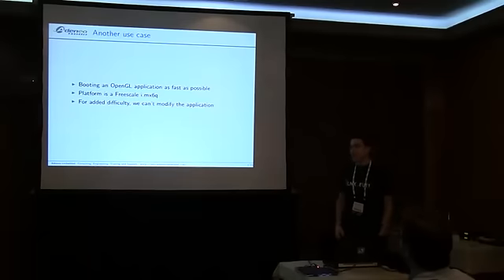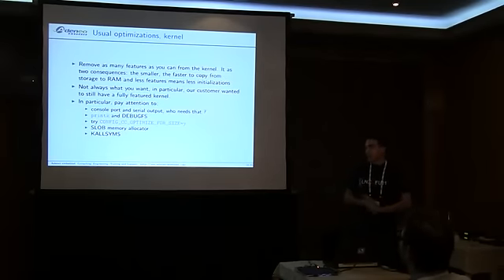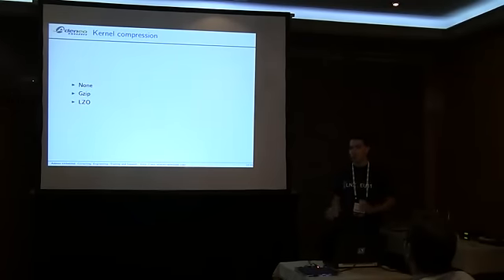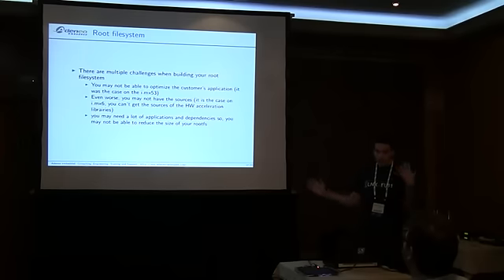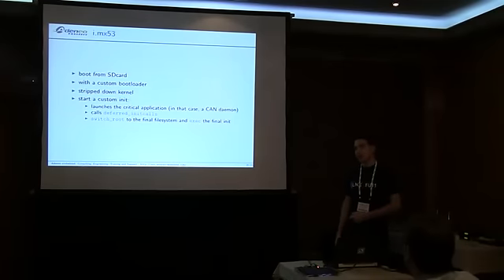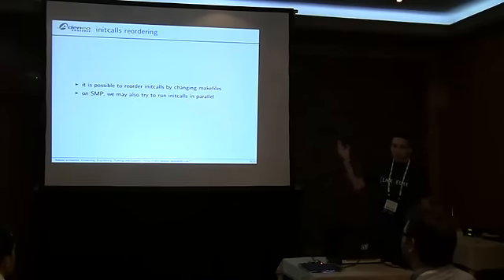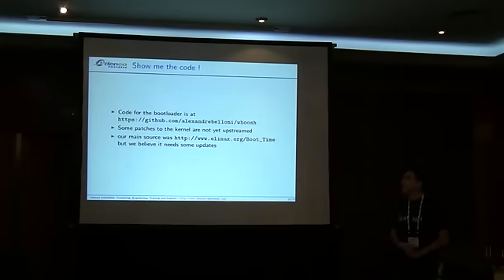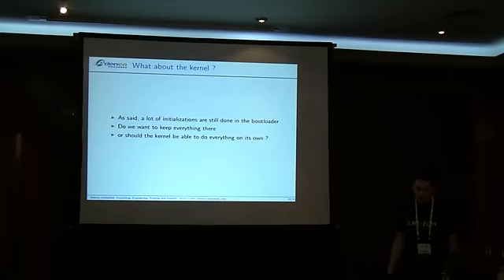Linux Boot Time Optimizations - ELCE 2012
A common problem faced when embedding Linux is the long boot time before the system is functional. There are many ways to improve boot up time. For a particular project, we had to answer a CAN message from Linux userspace in less than 420 ms from going out of CPU reset. We will describe our methodology and the techniques we finally chose to implement in that particular use case. We will also detail how we measured the boot time efficiently. A live demo will show the results of our work.